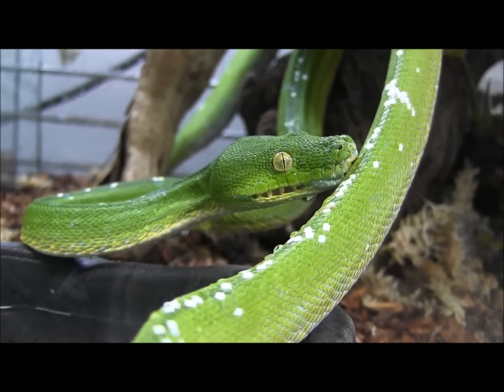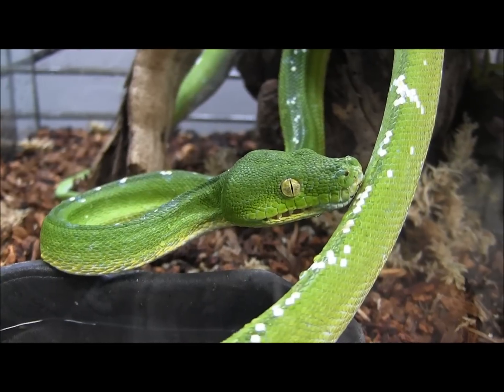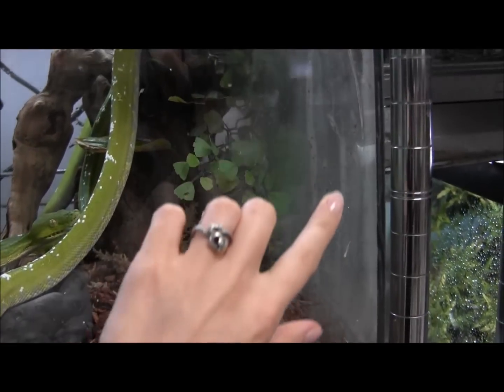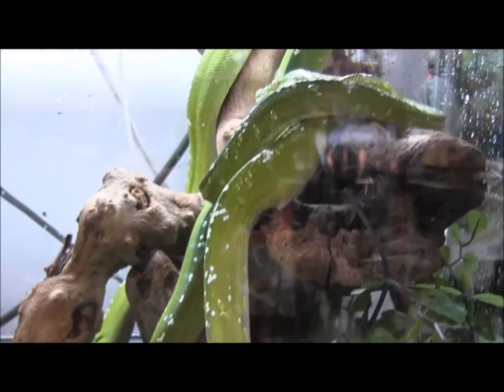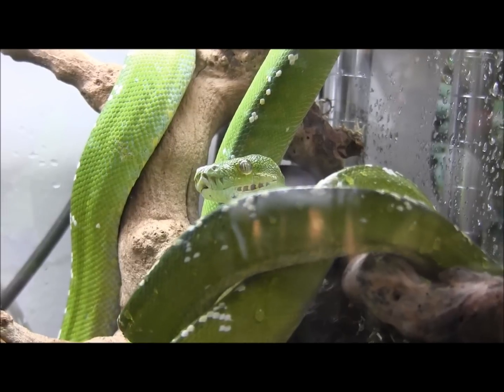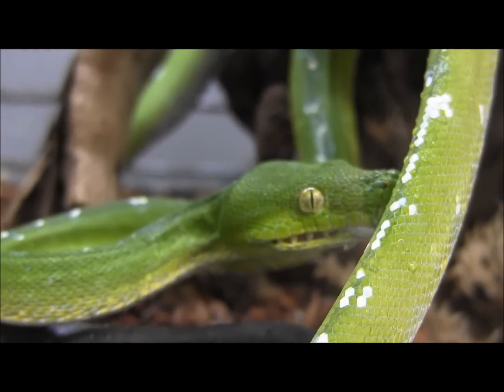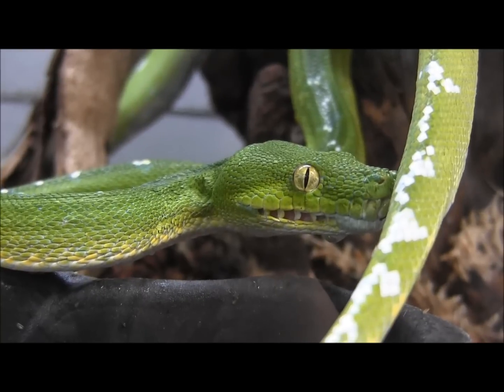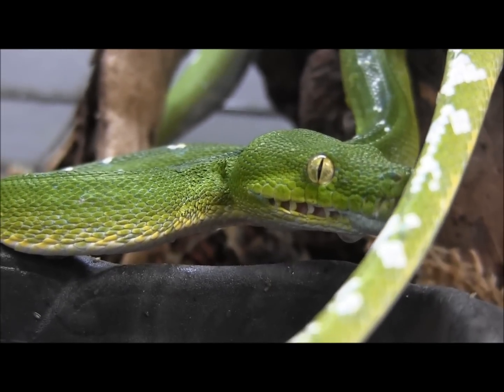Adult Aru Green Tree Pythons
Our awesome pair of adult Aru Green Tree Pythons!  For availability, pricing, or any other questions please visit our

Sign up for the Reptile Times!  It's a totally FREE e-zine all about reptiles, amphibians, and invertebrates written by all the staff at LLLReptile!